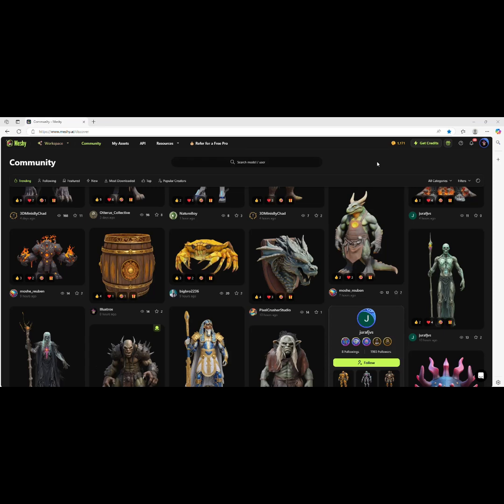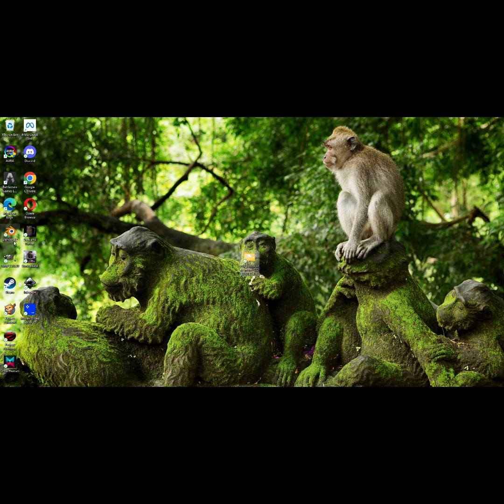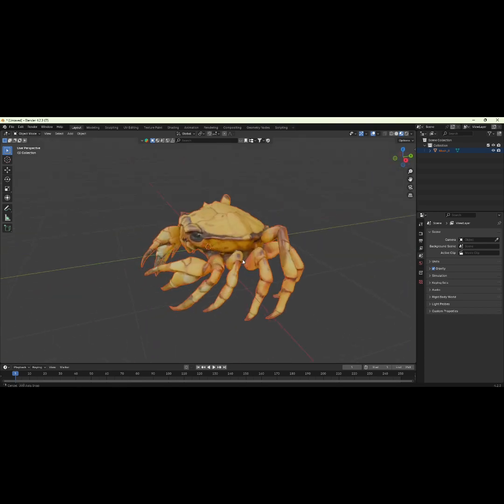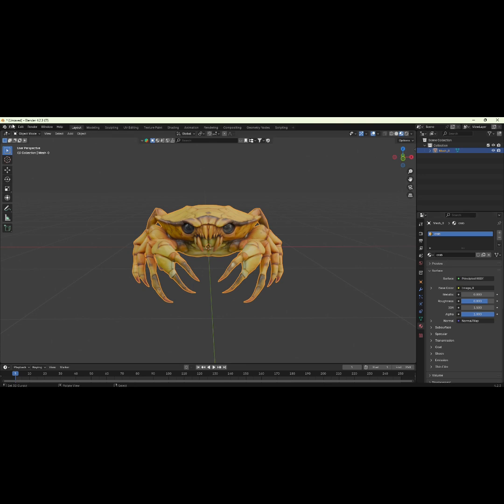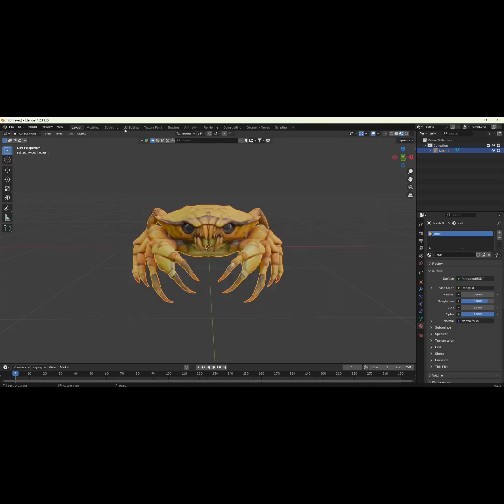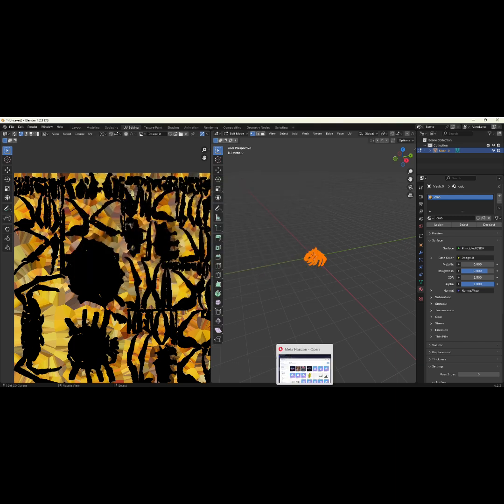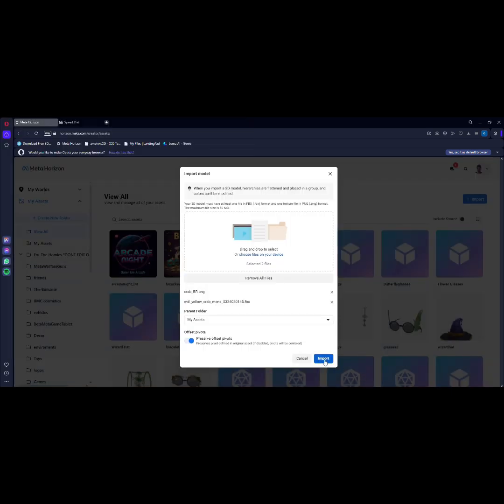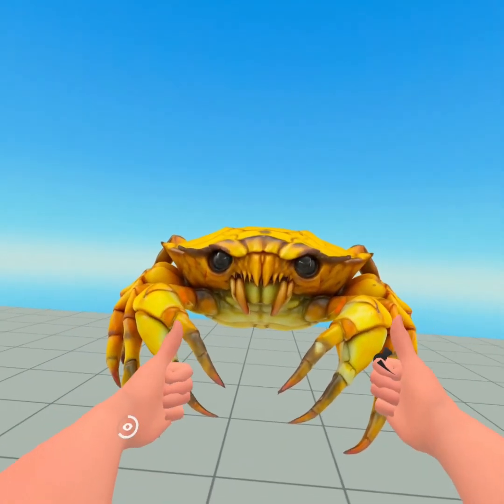How To Import Items Into Meta Horizon Worlds From Meshy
Catch Me In The Horizon